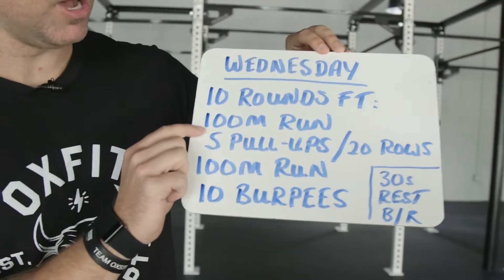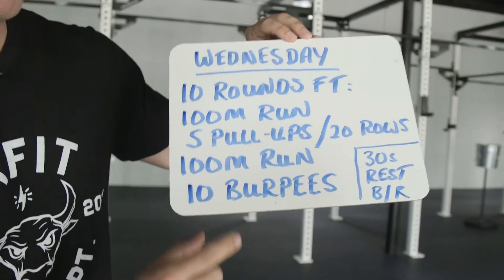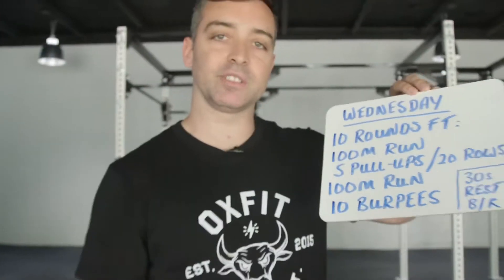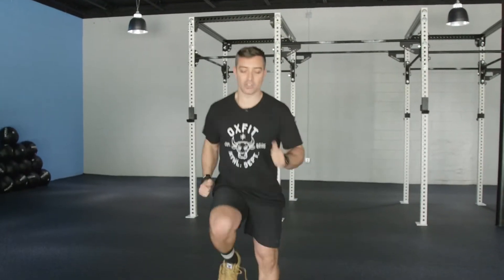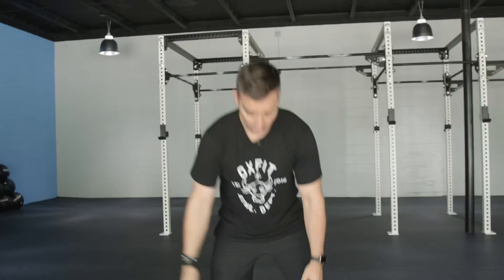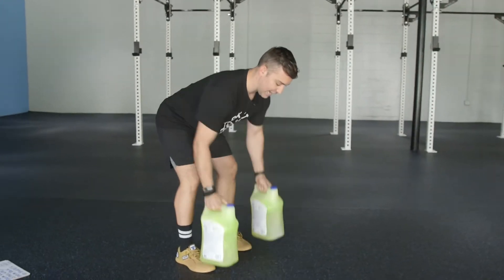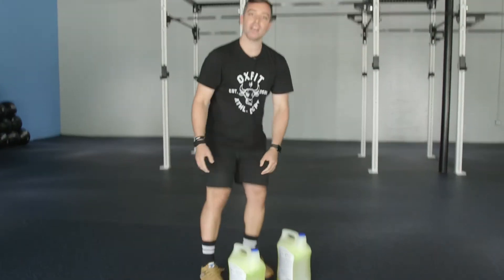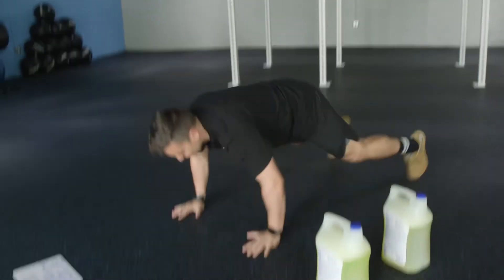OxFit Home Warriors 4/1/2020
10 Rounds For Time:
100m Run
5 Pull-Ups / 20 Bent Over Rows
100m Run
10 Burpees
- Rest 30s Between Rounds

Text “OxFit” to 27677 for access to live classes!